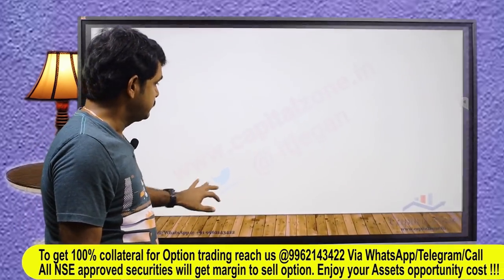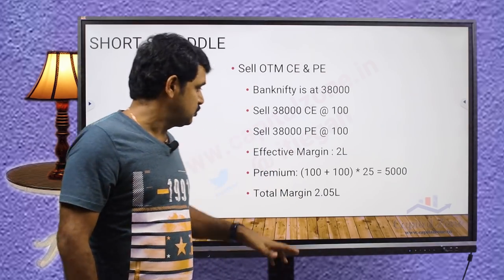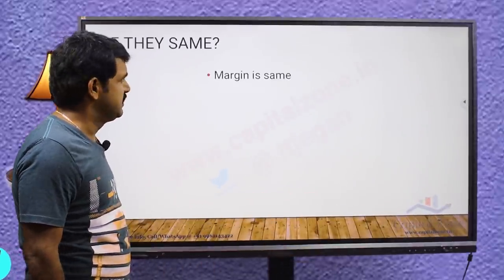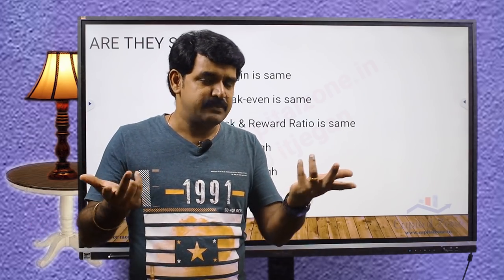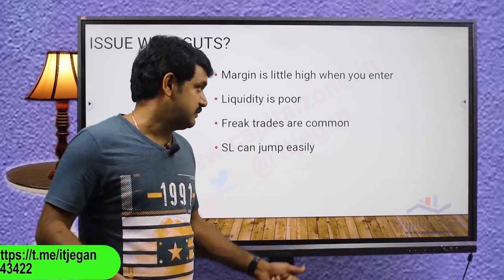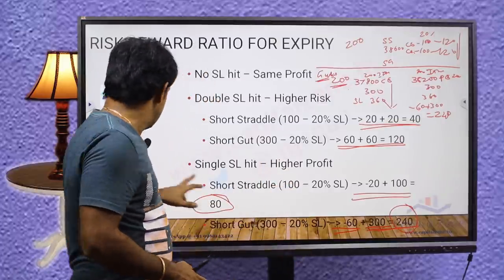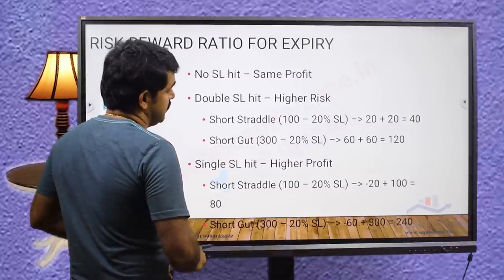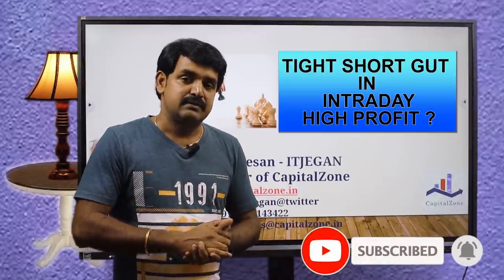High Profit Strategy in Intraday - Tight Short Gut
The video will explain about
Tight short gut in Intraday

1. Short Straddle
2. Tight Short Gut in Intraday
3. Are they Same?
4. Issue with GUTS?
5. Risk Reward Ration for Expiry

Stream it in English fully, to know all info in detail.

ITJEGAN's In-Class Room Option Trading Workshop

For more information and to reach us, use the below details.